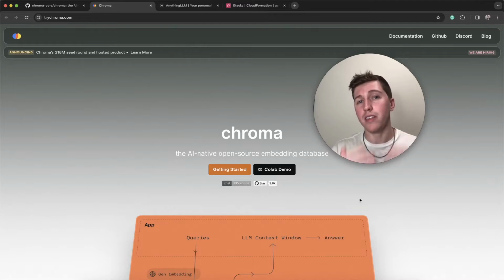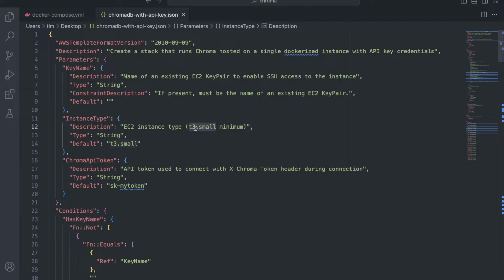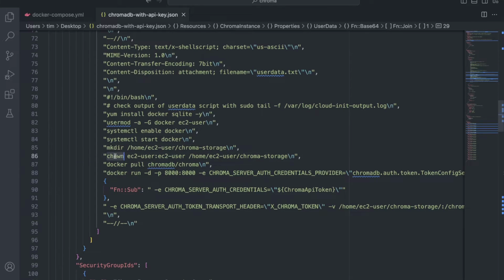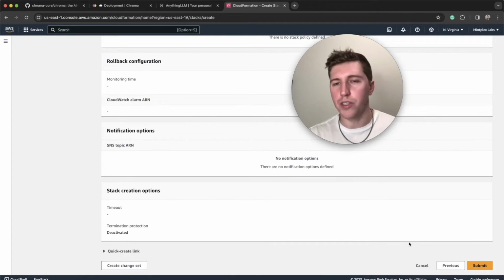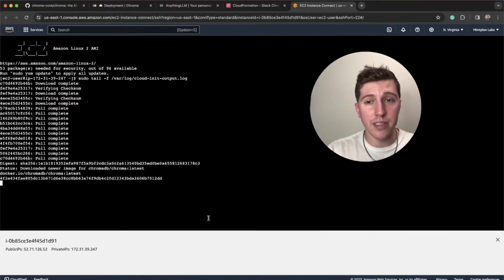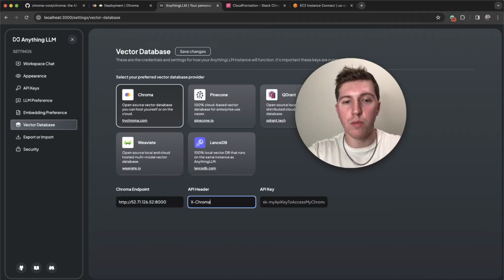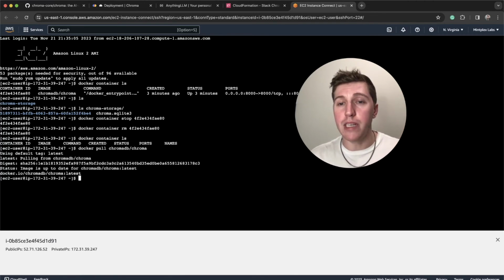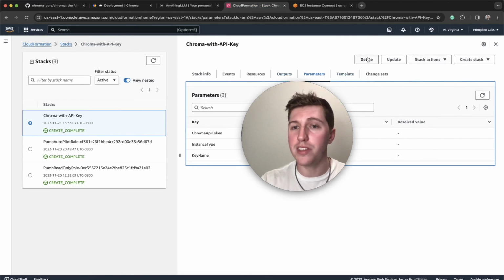🚀 Deploy a PRIVATE Chroma Vector DB to AWS | Step by step 🚀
Hey there!

This is the second video in a three-part series on how to launch Chroma (trychroma.com) and have it be fully private with no unauthorized access so you can store your vectors without worrying about your database being reset by a bad-actor!

Using persistence and the built-in chroma authentication we can do this quite easily now!

🎉JOIN THE MINTPLEX LABS DISCORD🎉
Our Discord is the place for AI Developers to talk about new tools and also discuss and get early access & deals to Mintplex Labs tools like AnythingLLM and VectorAdmin.

CHAPTERS:
0:00 Introduction to Chroma on AWS
0:48 Current Official Chroma AWS template
1:11 Problems with the official template
1:20 New and improved template with persistence and API protection
1:48 New template deep-dive for nerds
4:56 Deploy the template on AWS via Cloudformation
7:05 Connect to the new EC2 instance running Chroma
8:15 Sending our first request to the EC2 ChromaDB
10:25 How to update the API Key on the instance
12:09 How to reboot with new API key set
13:50 How to delete the instance on AWS
14:00 Costs, Limitations & Conclusion of running ChromaDB via Cloudformation